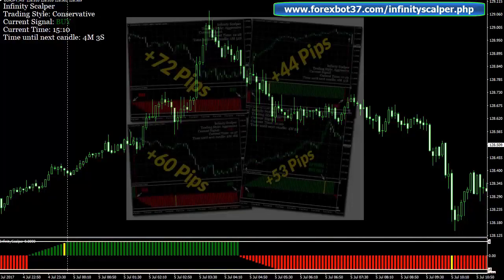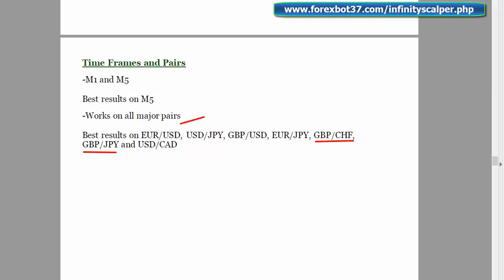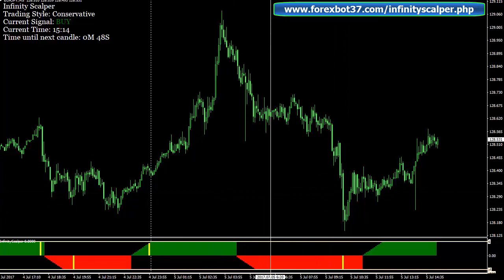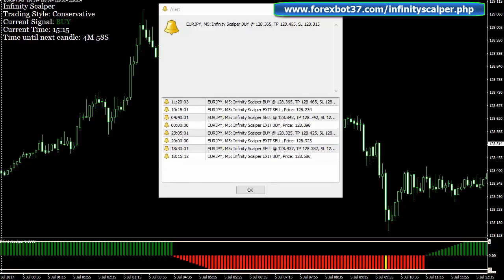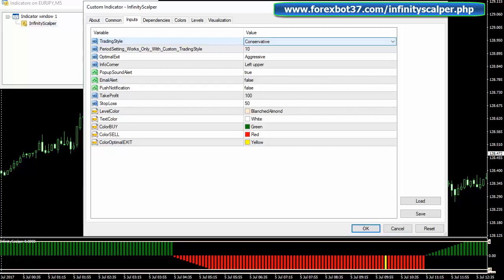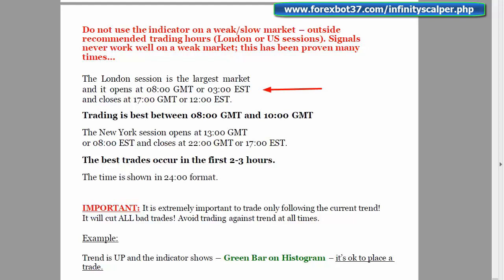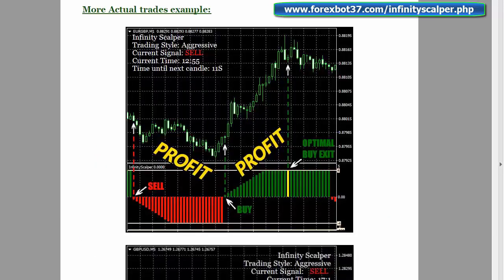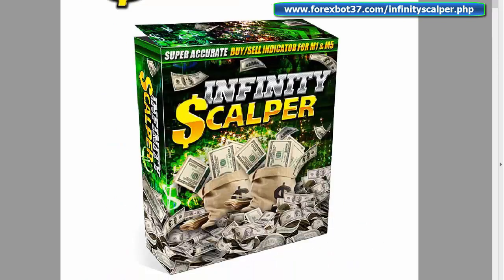100% Profitable & Easy To Use, Forex Scalping Indicator: Infinity Scalper REVIEW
New Scalping Indicator With Smart BUY/SELL Signals And An Amazing Optimal Exit Feature That Enables You To Get The Best Out Of Every Trade. 100% No Repaint!